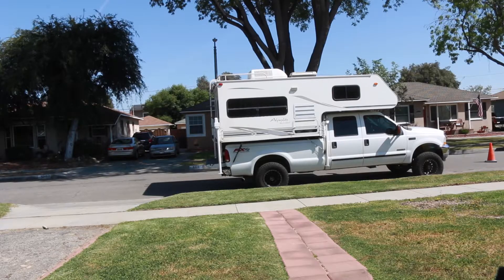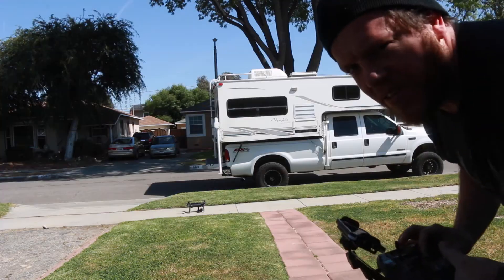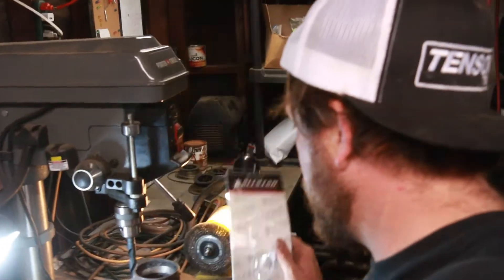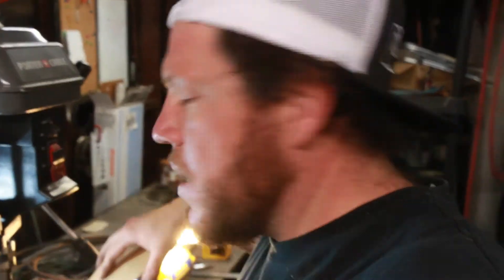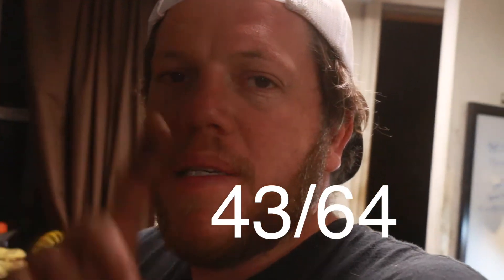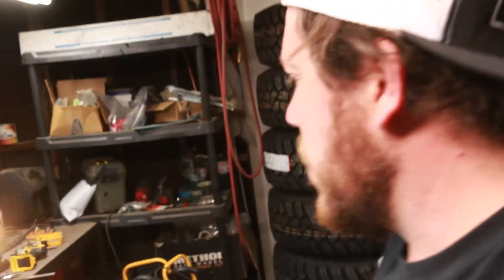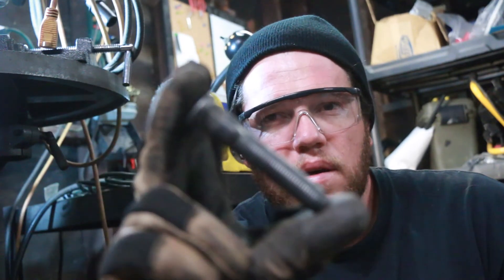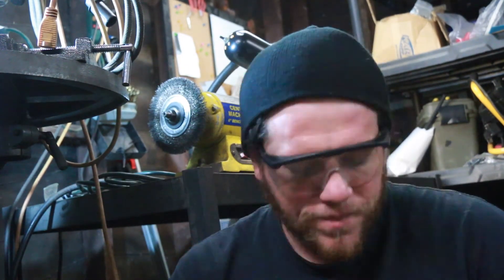Garage Miles - Quick Tips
Some random Video clips that had no where else to go. I'll probably be doing this more often because sometimes I only get an hour a night to garage it up.

Link to Drill Bit

Link to Drone